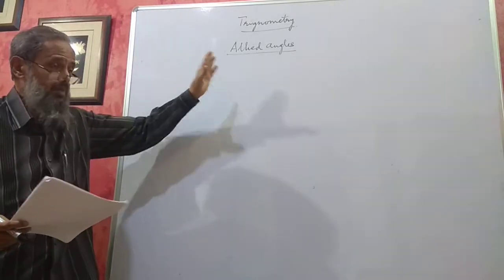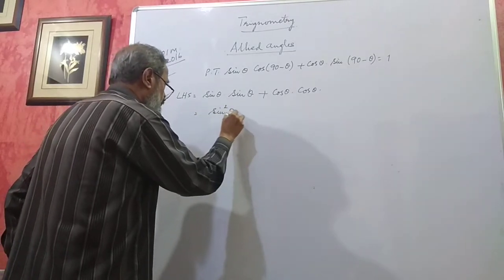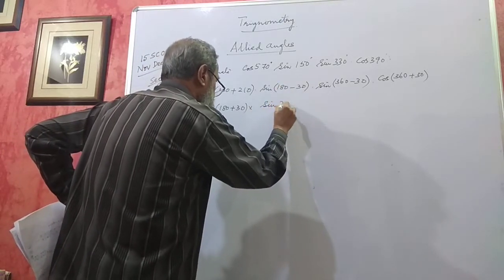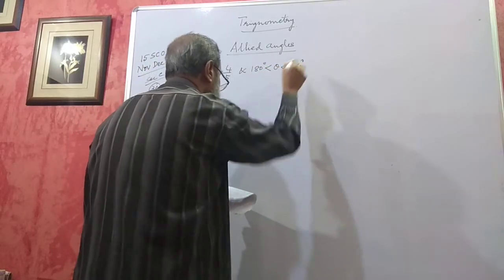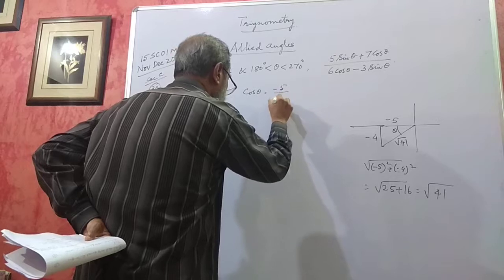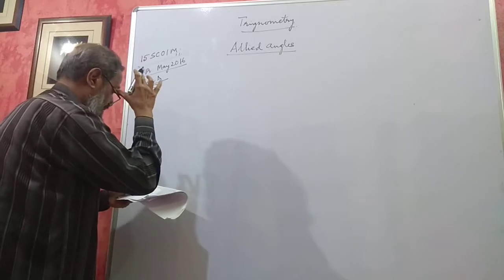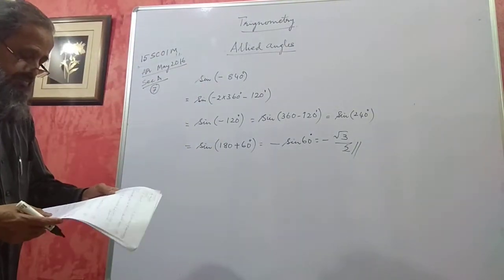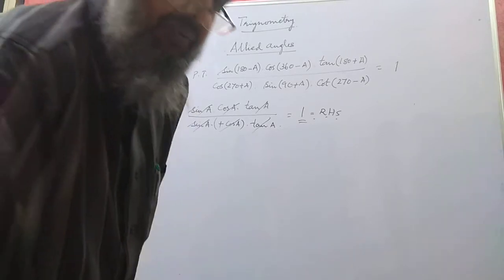Elementary Trigonometry Allied Angles Part 5